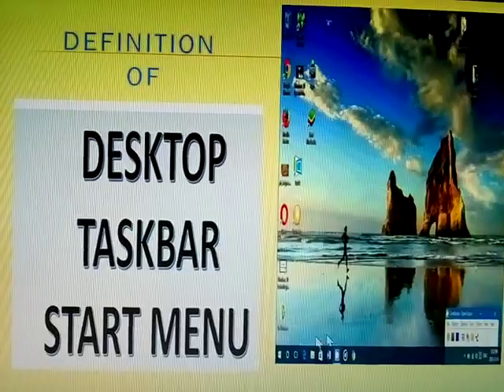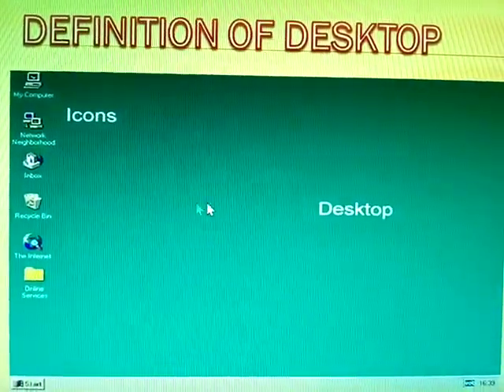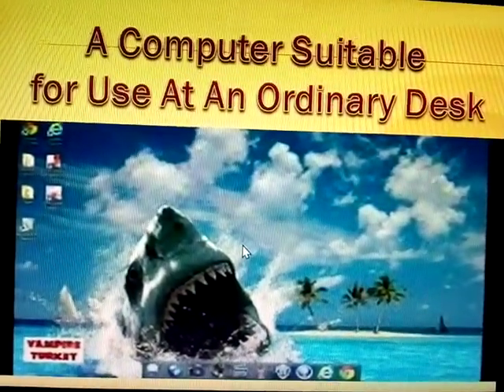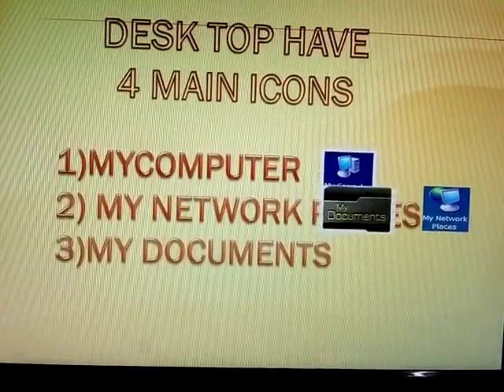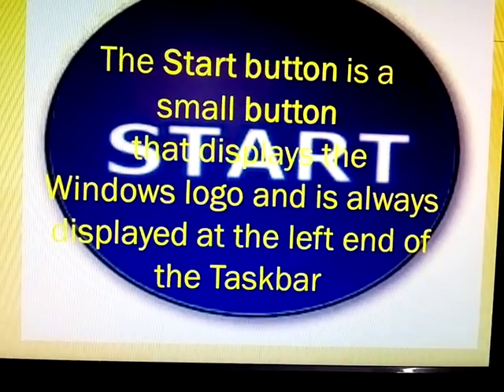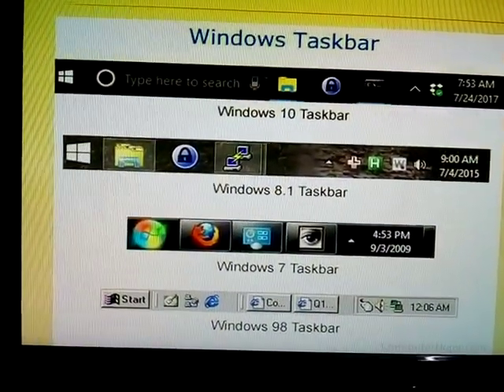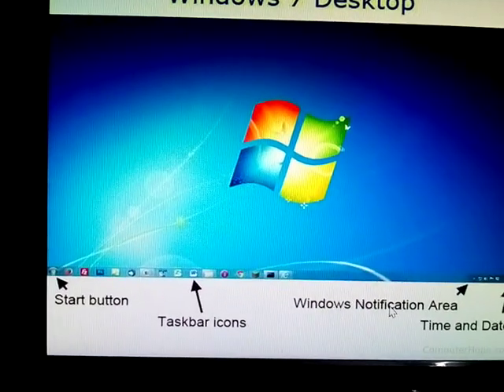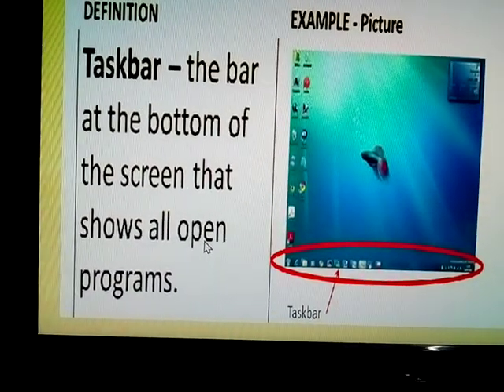Definition of desktop taskbar start button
how many types of start buttons  with versions
types of windows with versions